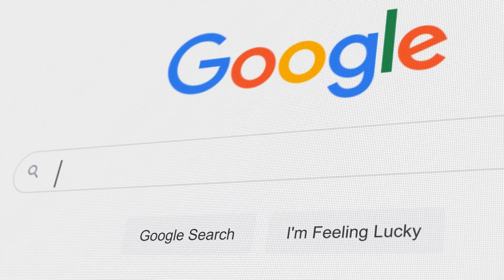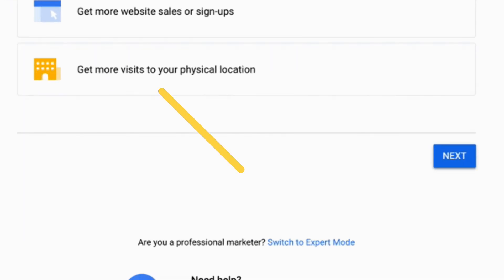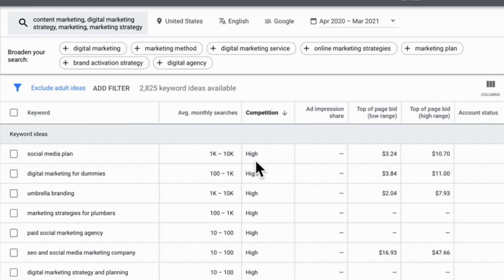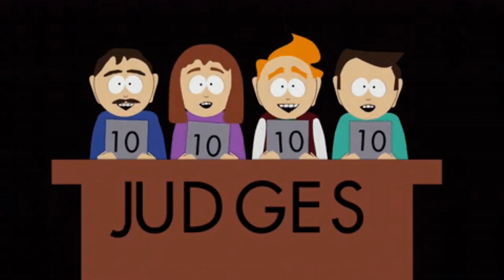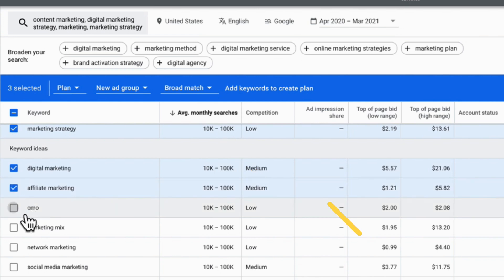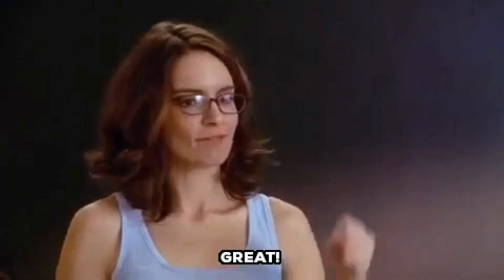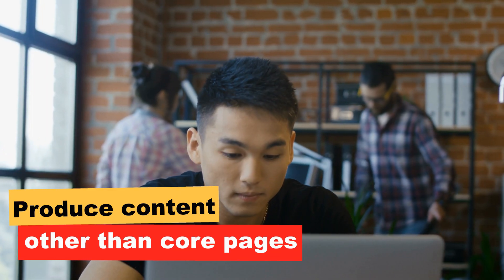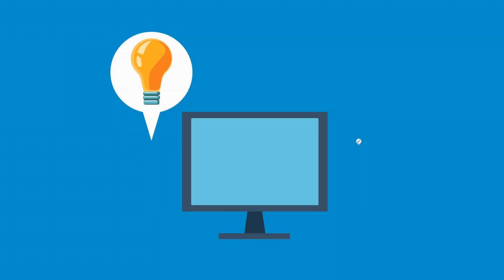How To Use Google Keyword Planner in 2021 | NO Credit Card Needed!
Find your primary and secondary keywords for FREE without any credit card using Google Keyword Planner. Once you have your keywords,  I'll even explain how to use them to maximize SEO on your website.

Check out the full blog post with step-by-step instructions and how to use your keywords to come up with 100s of content topics in minutes. 👇

SEO means search engine optimization.

Basically, it is about helping Google understand:

What your business does.

That you are an authority on a topic.

That your content is worth displaying high on search results.

The goal of Google, and really the goal of most search engines, is to match the best content with a person's question. The way that Google determines this is through its unique algorithms.

Google states that its ranking system is designed to "sort through hundreds of billions of webpages in our Search index to find the most relevant, useful results in a fraction of a second, and present them in a way that helps you find what you’re looking for."

Relevant.

Useful.

This post is meant to help you create content relevant and useful in the eyes of Google's algorithms. We will keep things simple and keep things cheap.

There are plenty of tools you can use in your content marketing strategy, but this post will give you the basic free tools and vocabulary to understand and explain SEO without making someone's eyes glaze over.

1. Choosing the Right Words for Your Digital Marketing

Google states, "The most basic signal that information is relevant is when a webpage contains the same keywords as your search query."

Keywords.

Great marketers know that their great content needs to include the exact words people are typing into search engines.

Does your webpage snippet, or summary, explain what it does with the right keywords that show Google that your content is a good match?

Most of all, how do you find the right words that people are typing into Google search when looking for a product or service similar to your own?

How to Use Google Keyword Planner (Without a Credit Card)
Here’s how to use it for free:

Use Chrome and set up a New Incognito Window.

Go to ads.google.com, then click “Sign in.” Sign in with a Google account and click “new google ads account.”

Now the trick to get around sharing your credit card:

Click “Switch to expert mode.”

“Click “Create an account without a campaign.”

Confirm your business settings.

Then click “explore your account.”

Click “TOOLS”, then choose “Keyword Planner.”

You’ll get two options:

“Find keywords.”

AND

“Get search volume and forecasts.”

Use the first option to get keyword ideas.

You can now input topics or words related to your business, brand, product, or service.

 Also, think about:

What words or phrases would people use to find what you offer?

What questions are your customers always asking?

Notice that Google will also give you suggestions to broaden your search. This can be helpful to turn you on to terms or categories that you didn't know about.

You’ll now see different categories:

Your keywords on the far left, then average monthly searches, and then competition and cost-per-click range.

Keywords that have a high amount of search volume and a high amount of competition are what we would call your primary keywords.

Finding Your Primary Keywords
Primary keywords are words that your business has to go after no matter what. They are so closely aligned with what you do that it doesn't matter if you don't have a chance to rank for them in one month because you would like to invest time in ranking for them eventually.

You'll notice these two prices, too. These are your PPC or price-per-click prices. Google Adwords allows people to pay to have their content appear on the first page of Google. These numbers give you a high and a low range.

If you use Adwords, every time someone clicks your website's link you get charged the price for that keyword.

If the range is high you can bet that other companies are paying for those specific keywords. Sometimes, even if a keyword has a lower search volume it might have higher buyer intent.

If I typed in "car dealerships in Bloomington," this is a high buying intent phrase, even though Bloomington is a small town and may not have a ton of monthly searches.

Finding Your Secondary Keywords
You need to get some points on the board, even if they do not have the highest search volume. Enter secondary keywords. These are keywords that are less competitive but are still related to your product or service. Ranking these words will eventually increase your site traffic and build your search engine rankings.